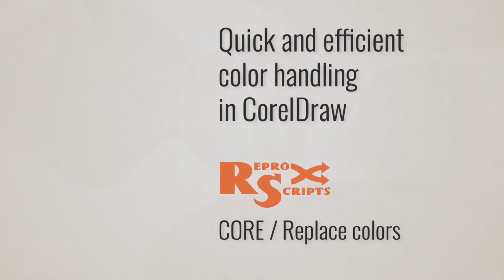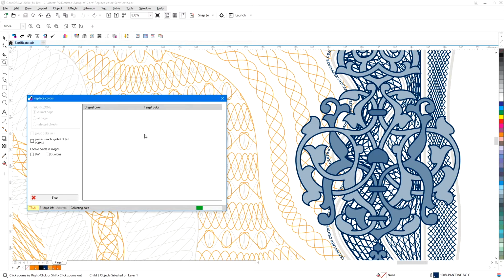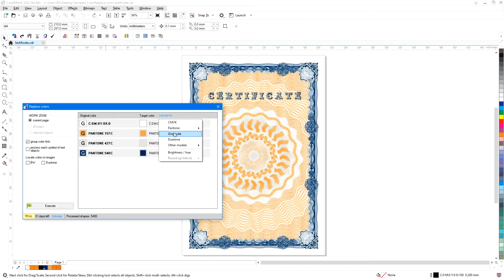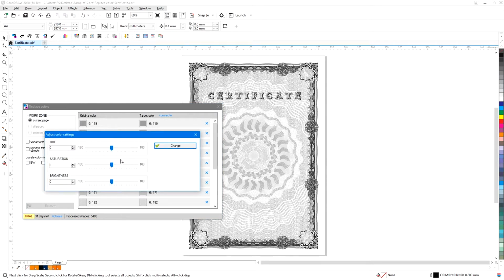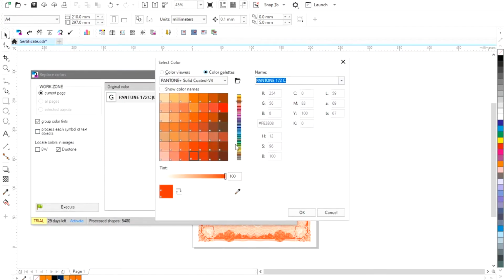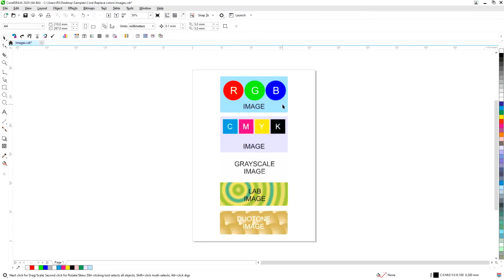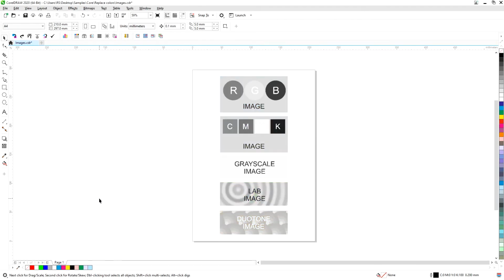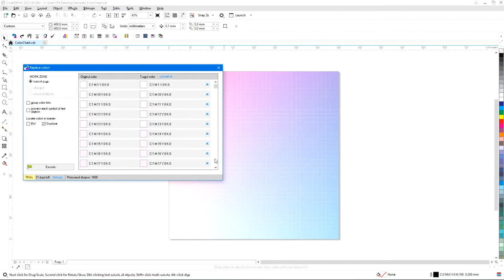Quick and efficient color handling in CorelDraw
Handling color in CorelDraw is an important and often a painstaking work. The Replace colors plugin from the Reproscripts core library allows you to quickly and efficiently perform such operations on all pages of your document at once.

When launched, the plugin analyzes and groups the colors present in the document into a unified list.  Analysis of even complex documents with thousands of objects takes just several seconds.

The color grouping checkbox allows you to combine the shades of the same color or see their complete list. By clicking on the target color button you can select a new color for replacement using the standard CorelDraw color panel.

If the colors are not grouped, the color will be replaced according to its exact shade. It is often more convenient to replace all shades of the same color at once. To do this, check the grouping checkbox and select a new color. All shades will be automatically recalculated and replaced in the document.

Any color swap operations are reversible and can be undone by the standard command. The convertion menu at the top of the colors list contains commands that allow you to change all the colors in the list at once - change the color model, adjust the brightness, and limit the shades.

For example, by converting all colors to Grayscale, you can turn the entire document in a few clicks into shades of black. You can also consistently adjust the brightness, hue, and color saturation for all colors. It is possible to use this plugin in many ways. For instance, you can easily leave just one color in a document. To do this, select the Duotone option in the convert to menu and specify the desired color into which all other colors of the document will be converted. This single color, of course, can easily be replaced with another.

In addition to vector objects, the plugin allows you to change color models for images as well. All images on all pages of a document can be changed, for example, into CMYK. Black and white and duo-tone images can be processed in a special way - spot colors present in them can be replaced with others as for any vector objects. Images can also be easily converted to shades of gray.

The plugin allows rounding of color shades to fixed values, thereby reducing their number in the document. This can be very useful when converting multi-color images for printing with spot colors, and also after performing image tracing.

Details and other plugins are available at reproscripts.com